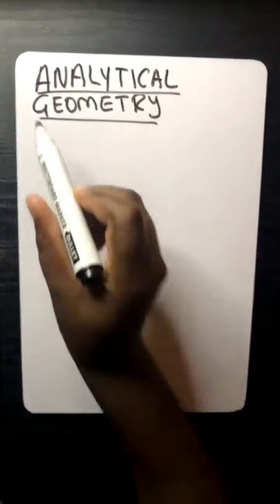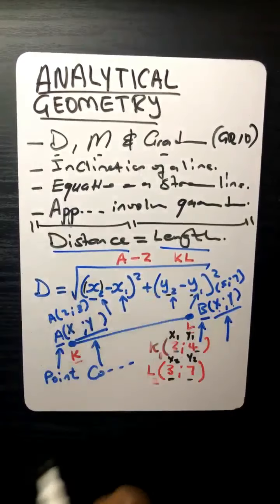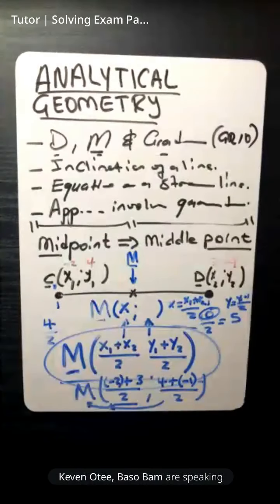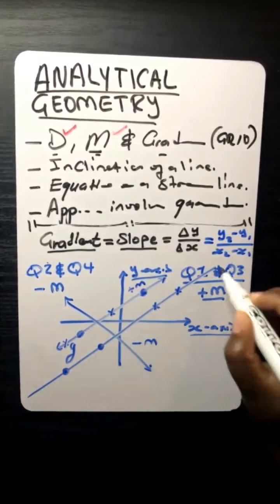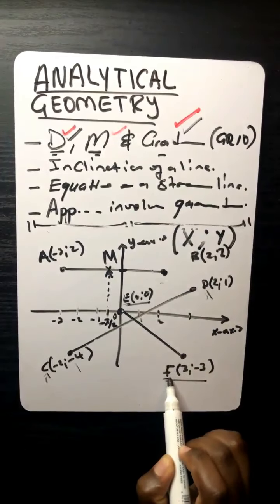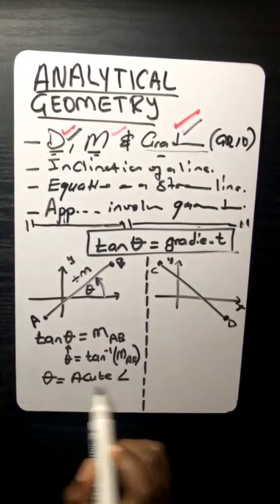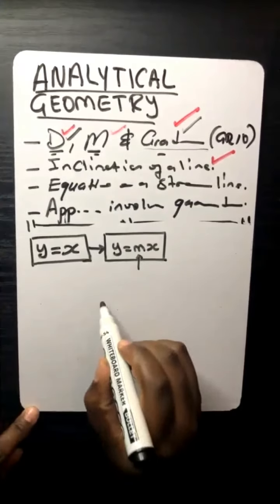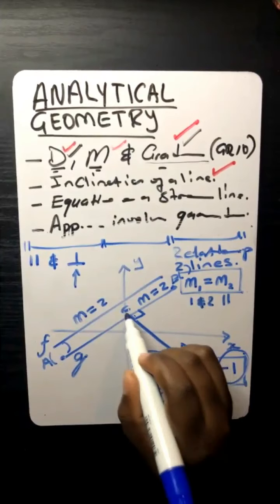Catch 🆙 Analytical Geometry Master Class | Straight line, mid-point, gradient, equation of line 🔥